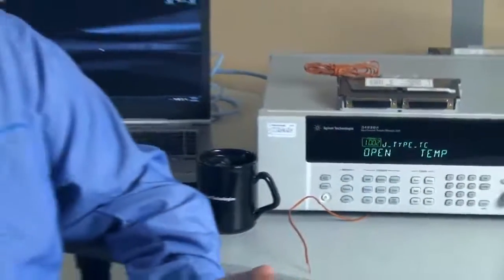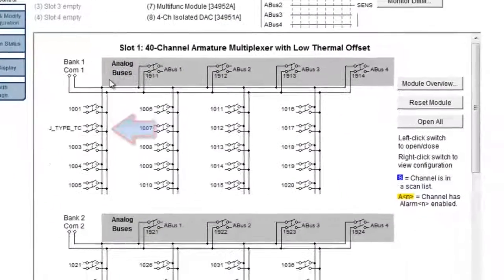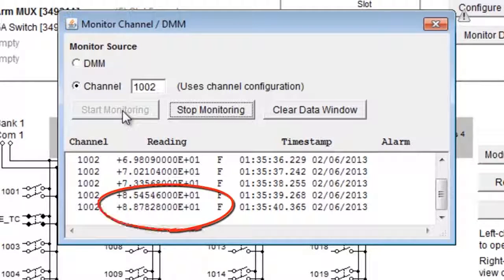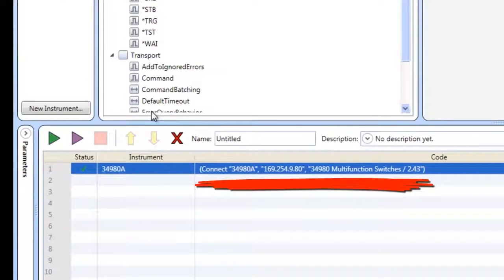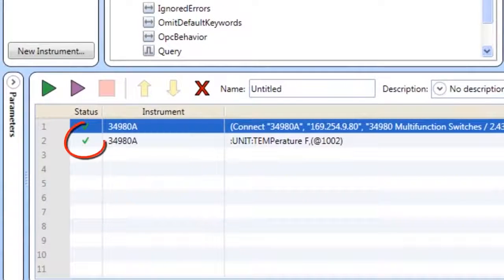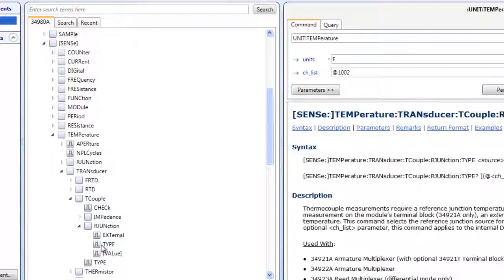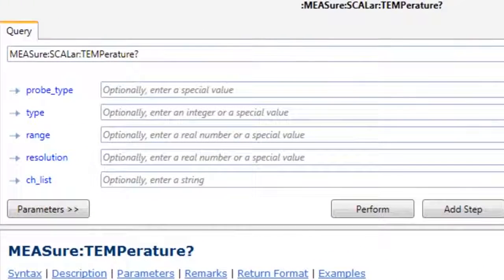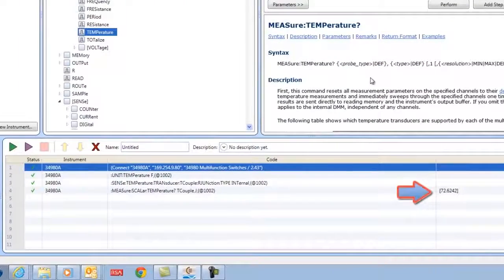Three Methods to Control w/ Keysight 34980A Switch/Measure Unit